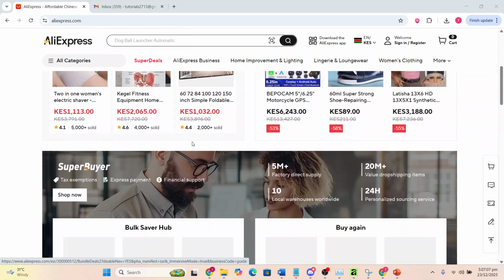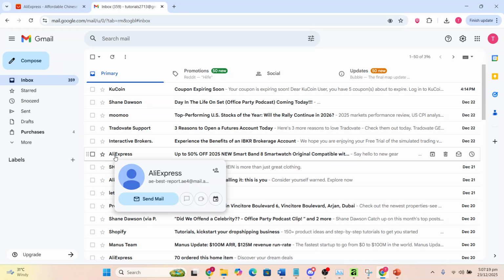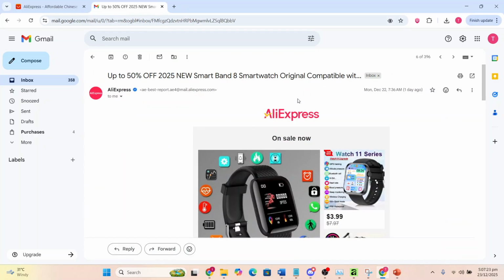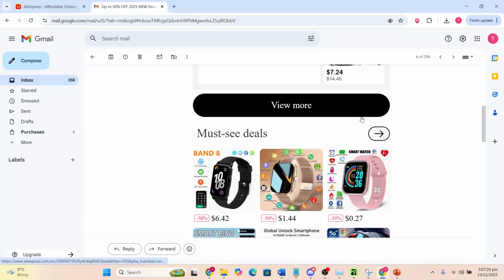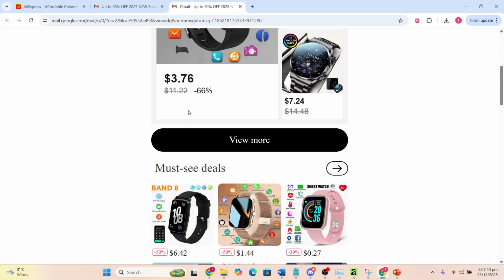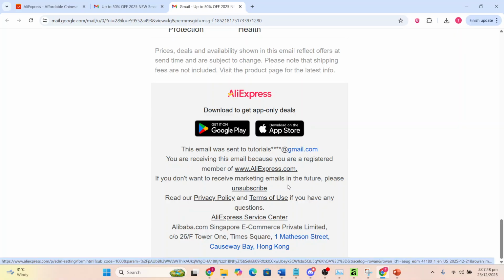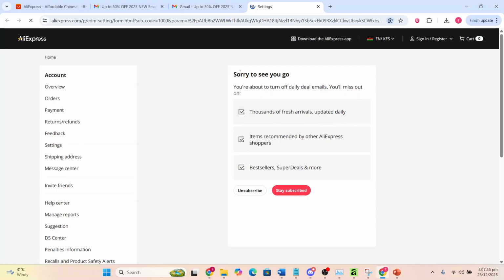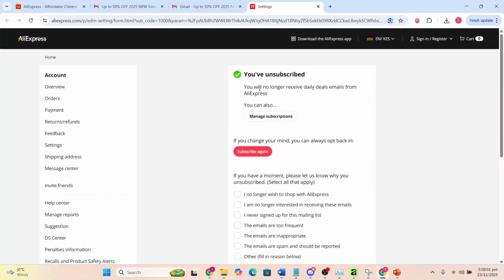AliExpress Tutorial: How to Unsubscribe from Emails Easily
Getting too many AliExpress emails and want to stop them? 📧🚫
This easy step-by-step tutorial shows you how to unsubscribe from AliExpress promotional emails quickly and permanently in 2026.

Perfect for beginners and anyone cleaning up their inbox.

🛒 In this tutorial, you’ll learn:

Why AliExpress sends promotional emails

How to unsubscribe directly from an email

How to turn off email notifications in your AliExpress account

Tips to make sure emails don’t come back

Follow these steps and stop unwanted AliExpress emails in minutes.